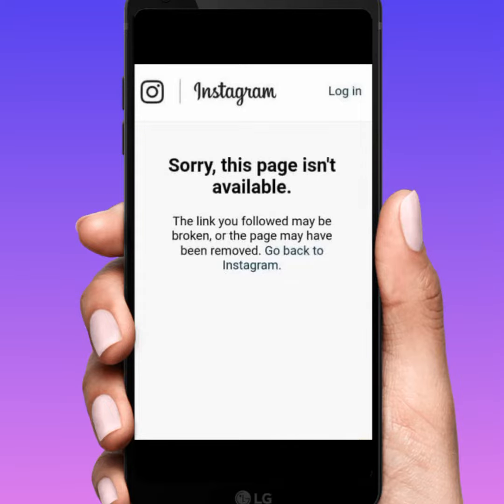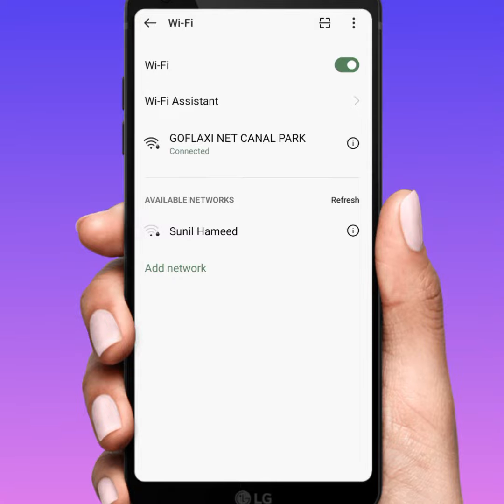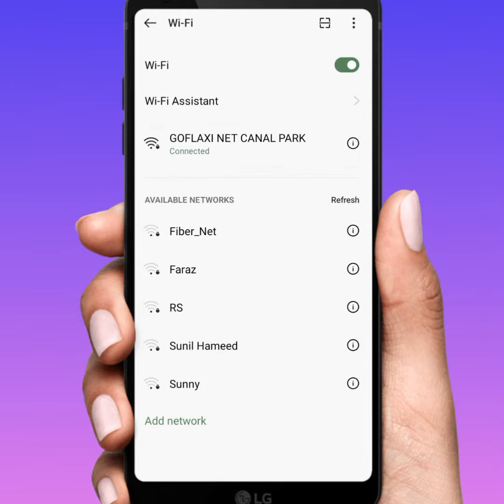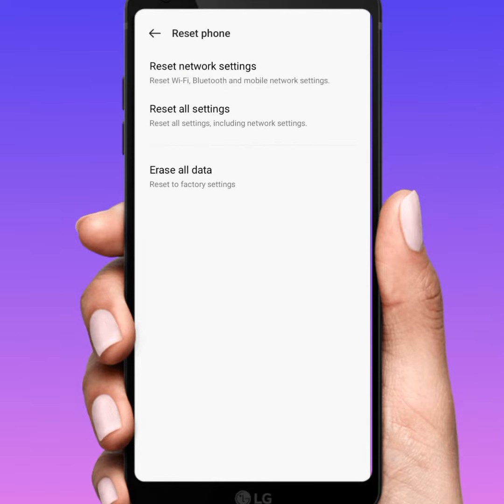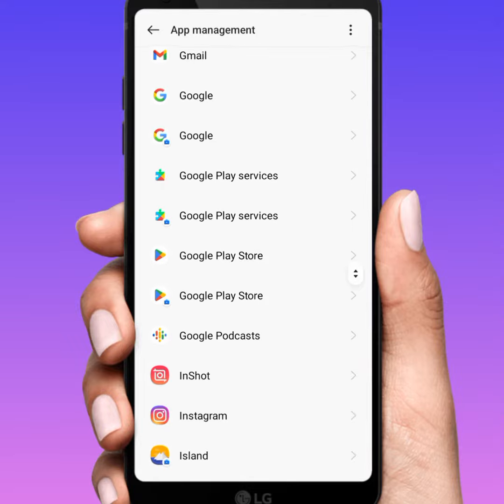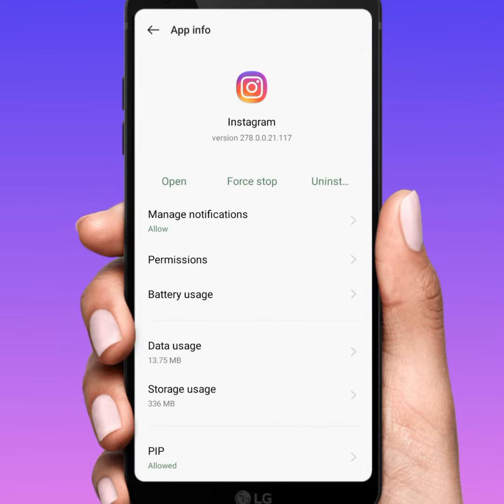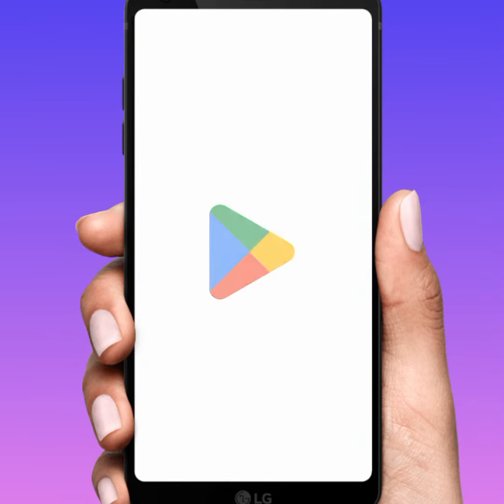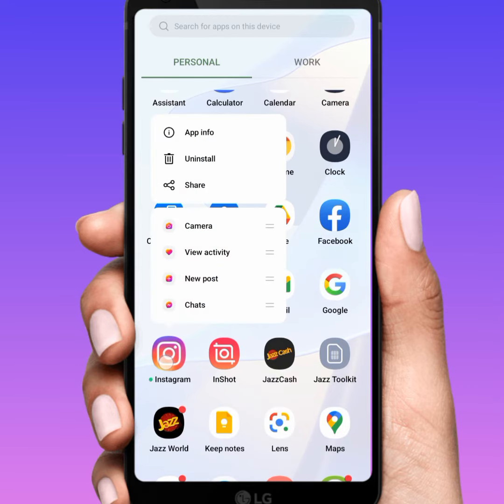How to Fix Sorry This Page isn't Available On instagram | iPhone & Android | 2023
Hi Everyone Well Come to My Channel. In this video I gonna Show you " how to fix sorry this page isn't available on instagram  " on Your iPhone and Android Phone .